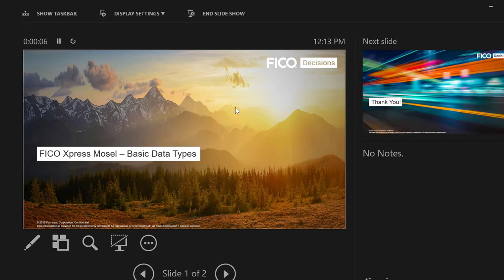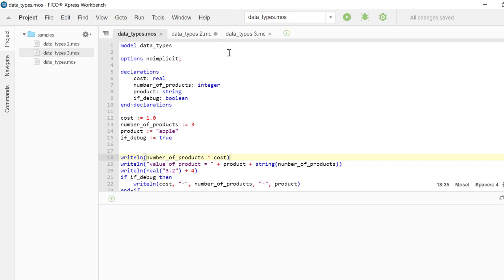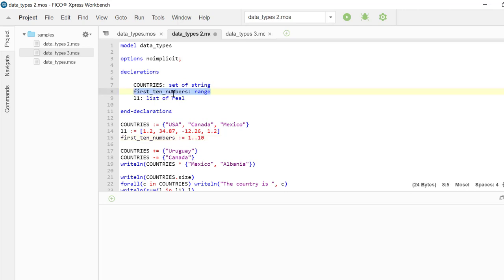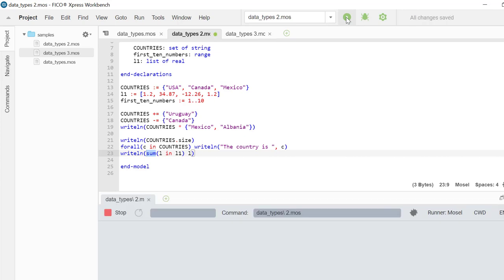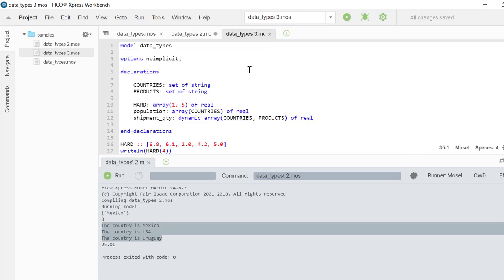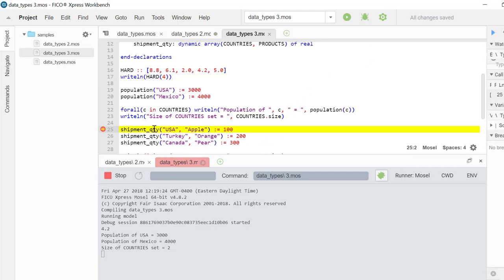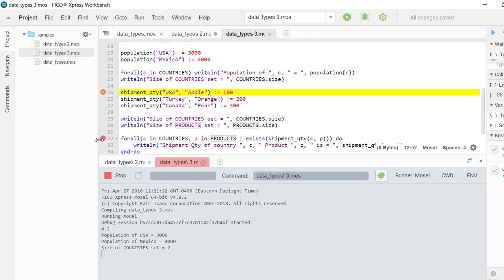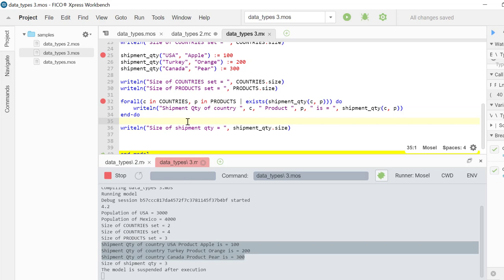FICO® Xpress Mosel #6: Arrays and Data Types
In this video, you will learn about arrays and data types in FICO Xpress Mosel. There are four basic data types in Xpress Mosel: real, integer, string and Boolean. In Xpress Mosel, arrays are used to hold a table of data elements. Arrays can be multi-dimensional as well as single dimensional. They can be declared on hard coded ranges and on sets of data. In Xpress Mosel, you can also use dynamic arrays. Dynamic arrays are used to hold the data in sparse format. This means that the arrays only hold the specified combinations in your logic. Dynamic arrays can be very useful to help reduce memory consumption to increase computational efficiency. This is the sixth of an 18-part tutorial series on Xpress Mosel, FICO’s market-leading analytic orchestration, optimization modeling, and programming language.